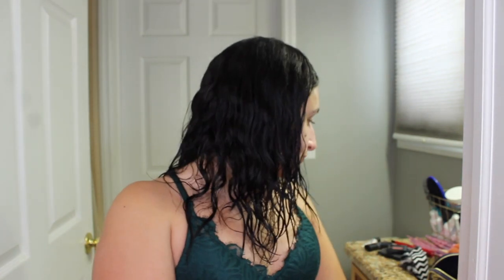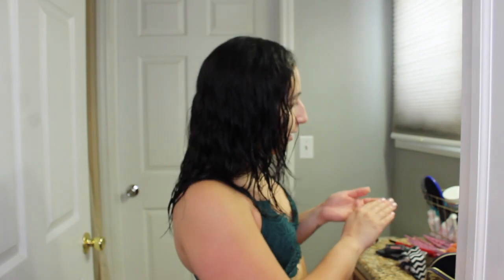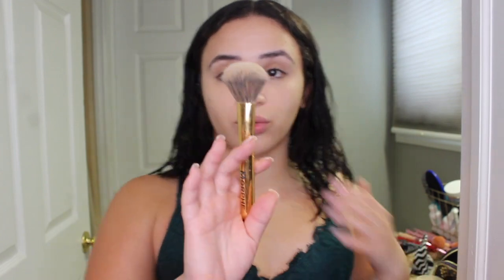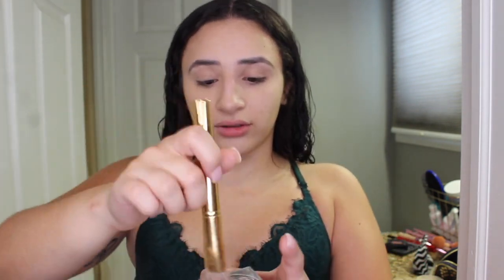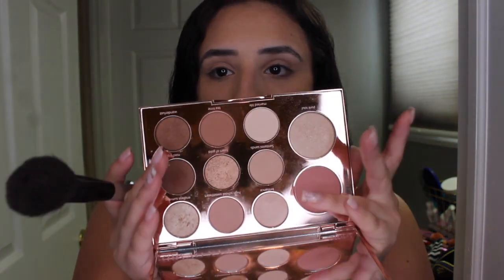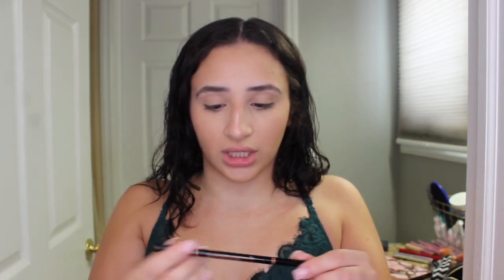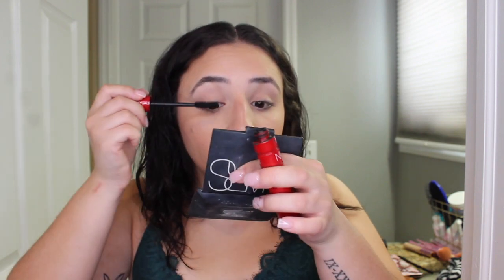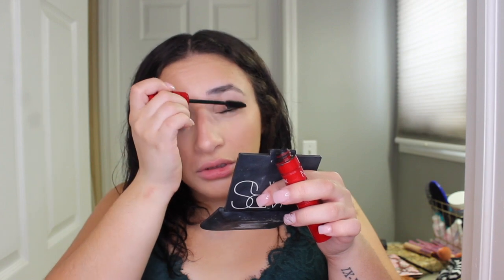EVERYDAY MAKEUP ROUTINE | KAYLA CASTRO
Today's Video is my everyday NO FOUNDATION makeup routine. Takes me about 15 minutes. Super quick, super easy and natural! I hope you enjoy! :)

PRODUCTS USED:

Tarte “Shape Tape Concealer” in shade “Light Neutral”
Maybelline “Fit Me Loose Finishing Powder” in shade “Fair Light”
Anastasia Beverly Hills “Brow Wiz” in “Chocolate”

(will update the rest of the products later and link them)

PREVIOUS VIDEO:

xoxo
Kayla